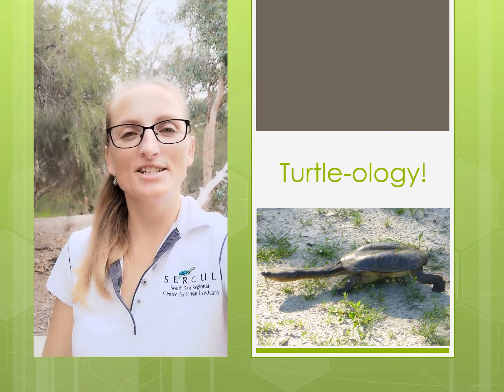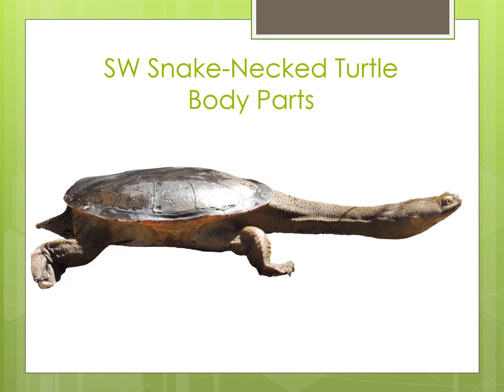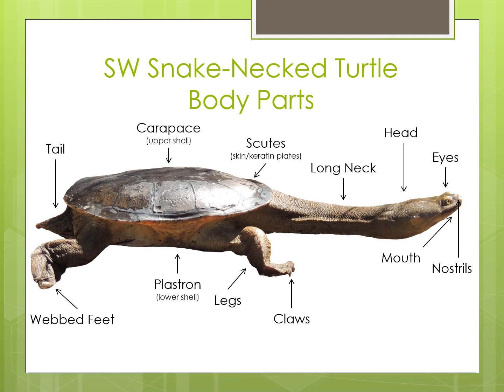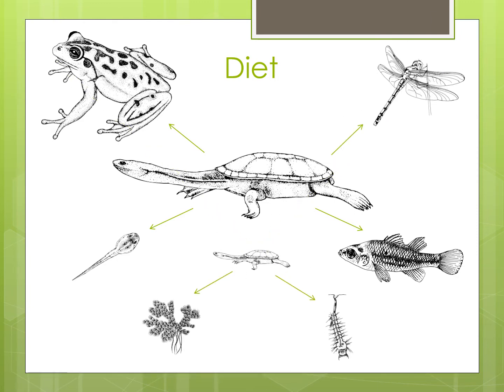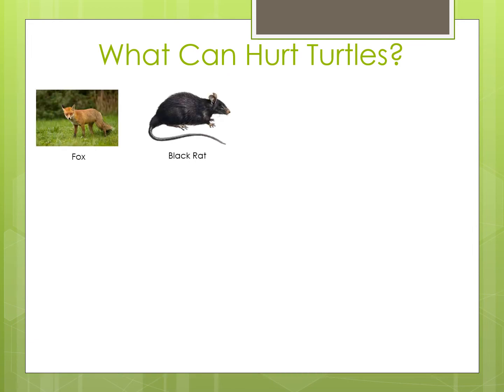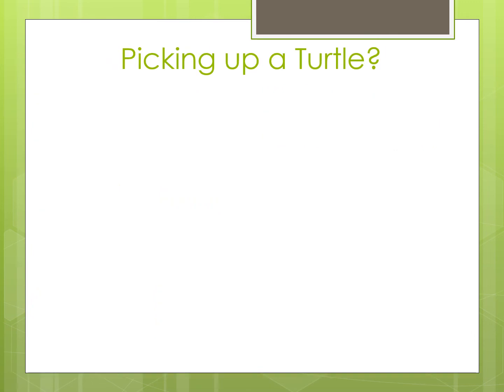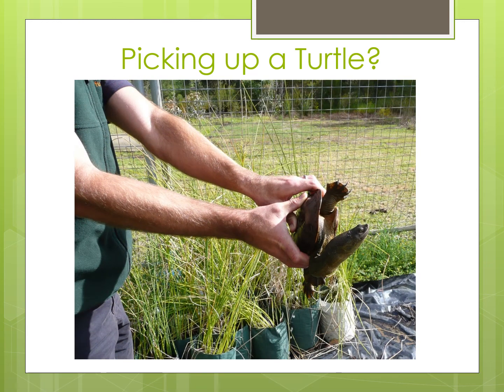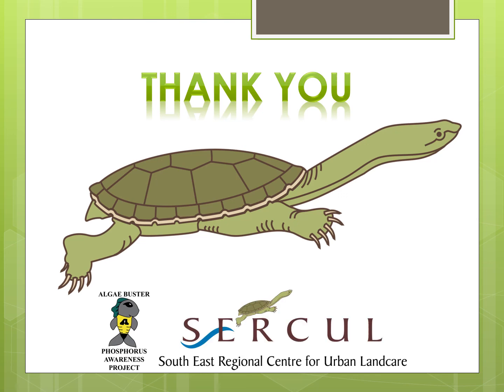Turtle ology! Presentation - Early Years (Kindy to Year 2)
Learn all about WA's unique Southwestern Snake-Necked Turtle including where it lives, it's body parts, what it eats, the threats to its survival and what you can do to help protect it!